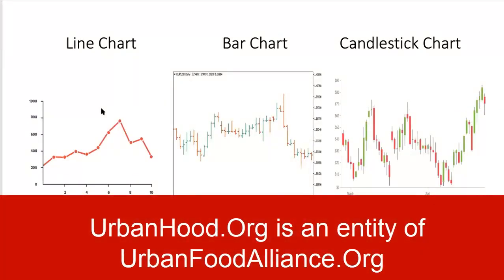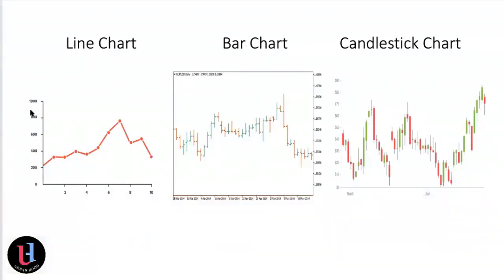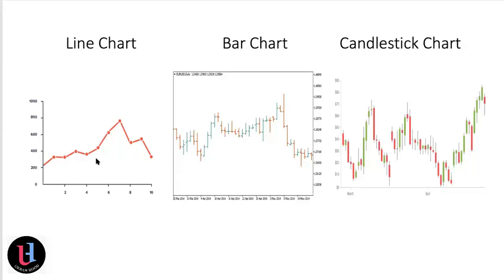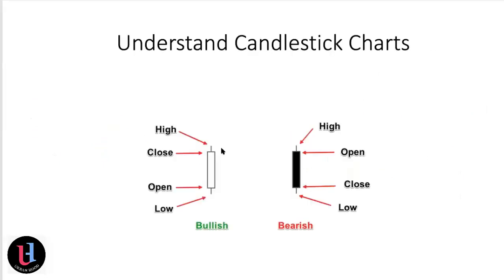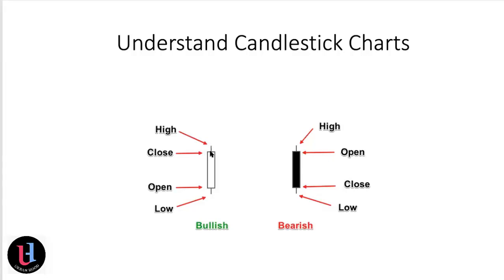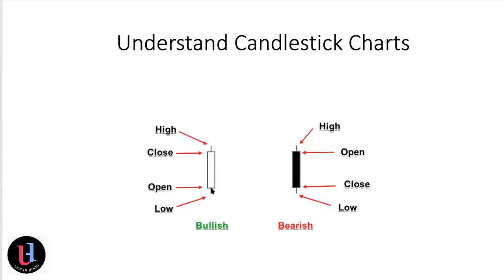how to read candlesticks BTASession1 10 21 2020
This video content will help you understand how to read candlesticks in technical analysis by  UrbanHood.  UrbanHood is a nonprofit learning platform, educating families to build and preserve capital. It provides an opportunity to meet, ask and talk to people about stock trading, share tips and teach financial literacy.

Urban Hood is a life-long learning community. It teaches financial literacy, investment basic and advanced concept, stock trading for FREE. We have group of traders in our community help others to make extra money from the stock market. Look at FREE course * stock trading tools for your success*